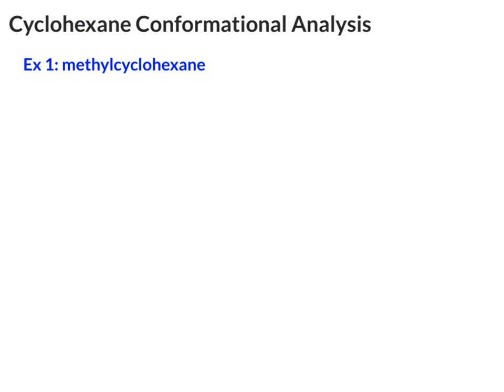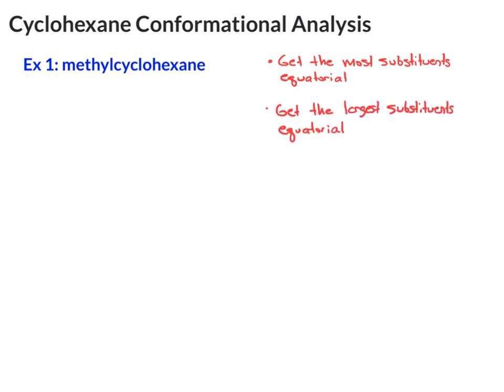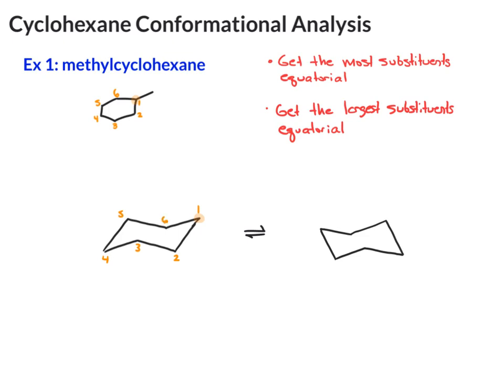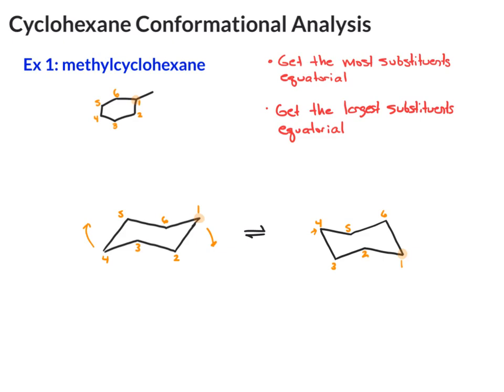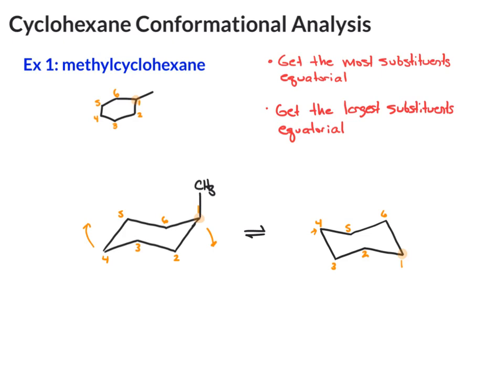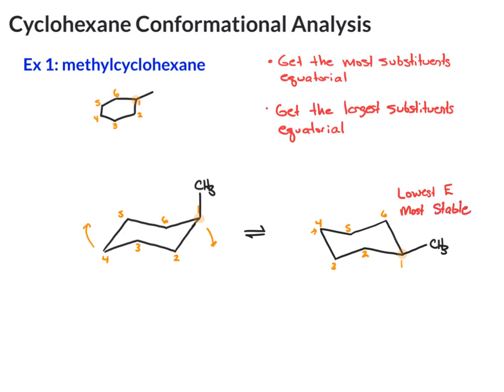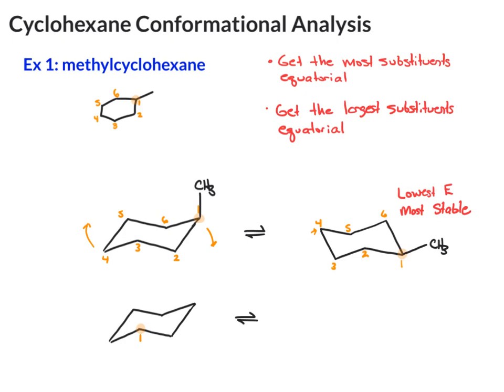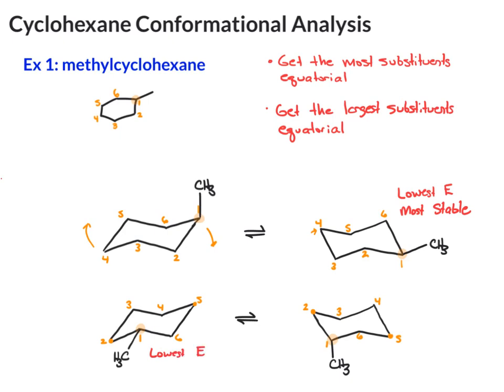4.5.5 - Cyclohexane Conformational Analysis - Example 1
Example 1: methylcyclohexane